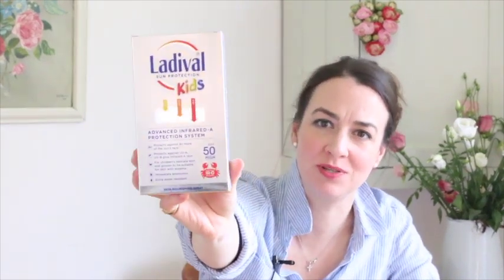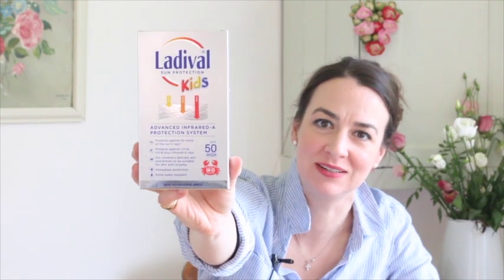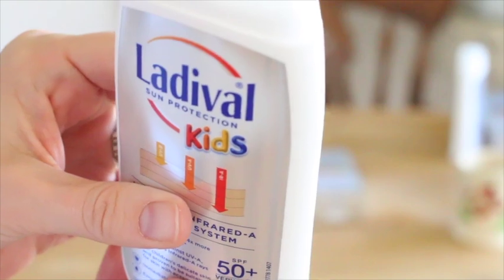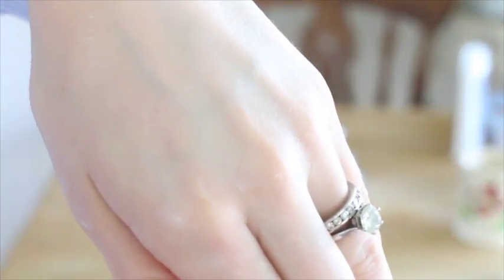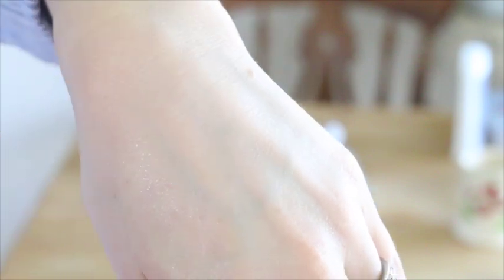Beauty Blogger Review of Ladival Sun Protection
Cherry Menlove - author, lifestyle blogger and mum of two - shares her thoughts on the Ladival Sun Protection adult and kids range.

Ladival is scientifically proven to protect against the broadest spectrum of the sun’s rays, shielding against harmful Infrared-A rays, as well as both UVA and UVB. The range offers protection against four times more of the sun’s rays than standard UVA and UVB sunscreens.

Ladival has a wide range available to suit everyone, including lotions and sprays at SPF’s 15, 30 and 50, as well as a kids range. All products have been formulated to contain as many ingredients as necessary, but as few as possible. They are free from perfume, colourants, preservatives and emulsifiers and suitable for sensitive and eczema prone skin, as well as those who suffer from sun allergy and prickly heat. Ladival also has a unique, non-greasy formula that offers immediate protection and is water resistant.